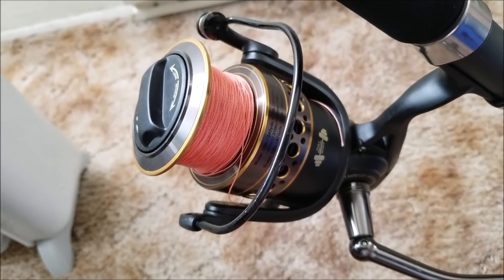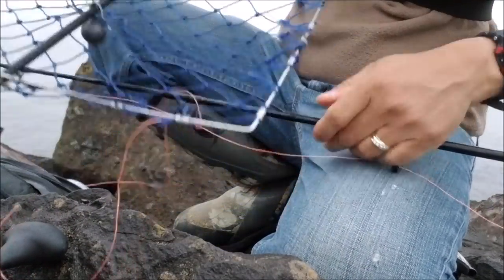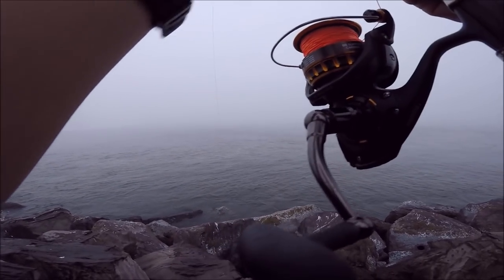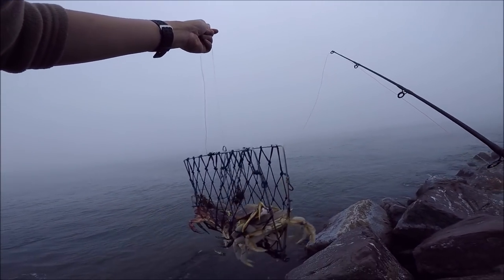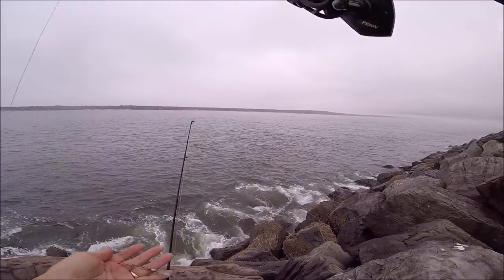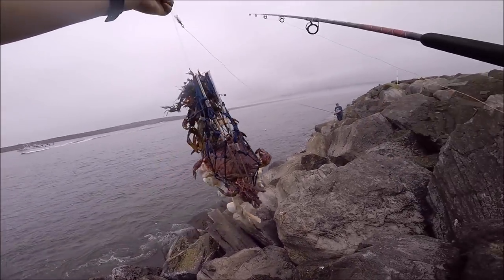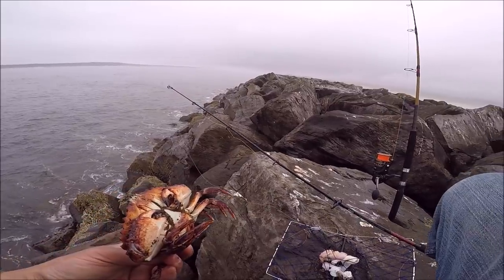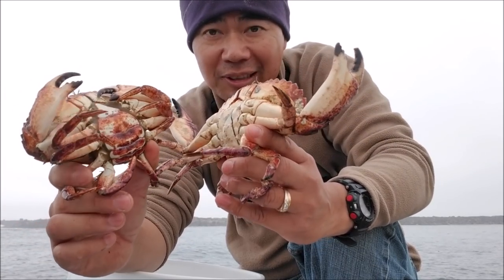How to Catch Crab from a Jetty - Oregon Crabbing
This is a video about How to Catch Crabs from a jetty.  The best time to go crabbing is from August until December in Oregon.  You do need a shellfish license to catch these crabs.  I use chicken for bait, but you can use fish carcass as well.

I'm using a crab hawk, which is a folding trap that has a small mesh (note that this trap can also use to catch blue crabs).  There are many ways to harvest these crabs from shore, and this method is one of the most fun way of doing it.

Penn Reel:

Daiwa reel:

Penn Mariner 2 spinning rod: